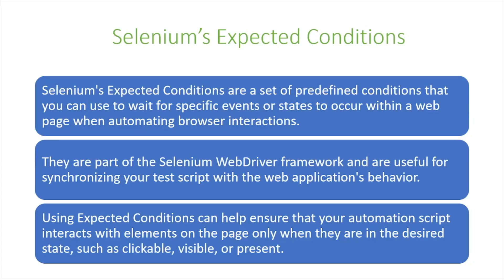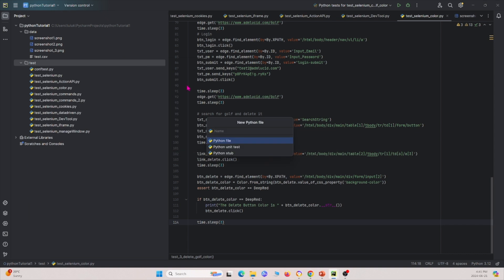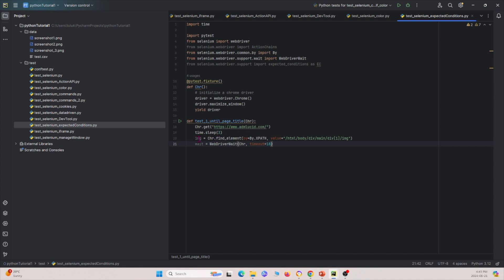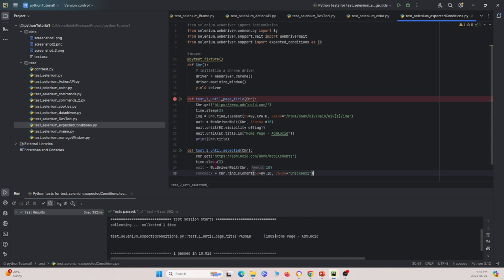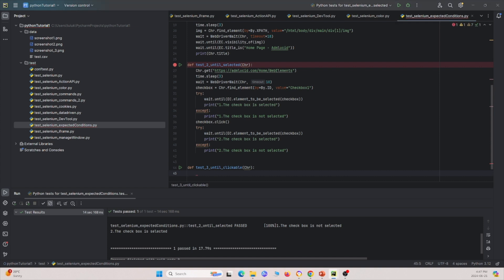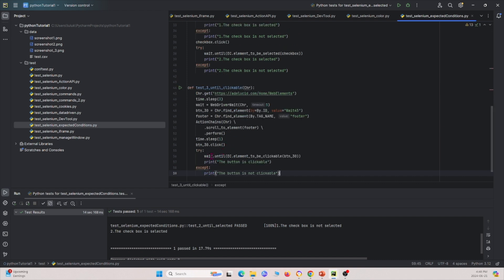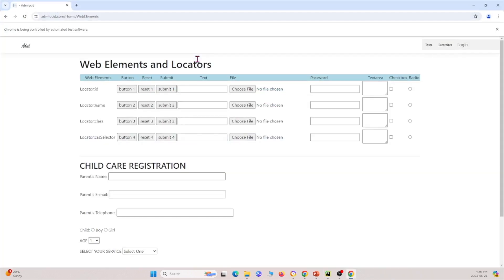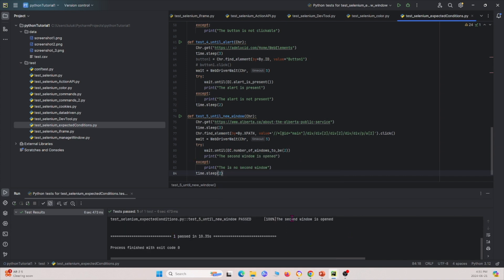How to Use Expected Conditions in Selenium Python | WebDriverWait & EC Explained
Using Expected Conditions in Selenium Python | WebDriverWait Explained 🚀
Struggling with flaky Selenium tests due to slow-loading elements? In this tutorial, we’ll explore how to use WebDriverWait and Expected Conditions (EC) in Selenium Python to handle dynamic elements, AJAX requests, and page loads efficiently.

By the end of this guide, you’ll learn how to:
✅ Use WebDriverWait to handle dynamic elements
✅ Implement Expected Conditions (EC) for stable test execution
✅ Avoid NoSuchElementException and TimeoutException errors
✅ Handle page loads, alerts, AJAX elements, and buttons
✅ Write efficient Selenium scripts with explicit waits

📌 What You'll Learn in This Video:
✅ What Are Expected Conditions & Why Use Them?
✅ Difference Between Implicit Waits & Explicit Waits in Selenium
✅ Using WebDriverWait in Selenium (WebDriverWait(driver, timeout))
✅ Common Expected Conditions (presence_of_element_located, element_to_be_clickable)
✅ Handling Page Loads & AJAX Requests Using WebDriverWait
✅ Waiting for Elements to Be Clickable & Visible
✅ Handling Alerts & Popups Using Expected Conditions
✅ Best Practices for Using Expected Conditions in Selenium Python

By the end of this tutorial, you'll write stable and efficient Selenium scripts, improving test reliability and performance! 🚀

🚀 Why Use Expected Conditions in Selenium?
🔹 Prevents Flaky Tests – Handles slow elements dynamically
🔹 Avoids Unnecessary Sleep Delays – Uses smart waiting instead of hardcoded waits
🔹 Handles AJAX & Page Loads Efficiently – Waits for elements to be ready
🔹 Reduces Test Failures & Exceptions – Improves script reliability

🔹 Developers Writing Selenium Tests
🔹 Testers Facing Flaky Selenium Tests
🔹 Anyone Looking to Improve Selenium Test Stability